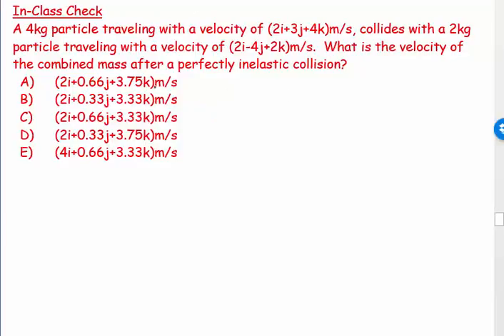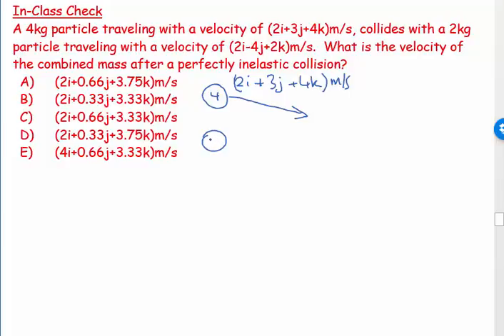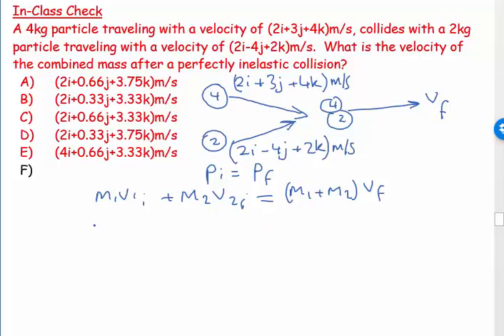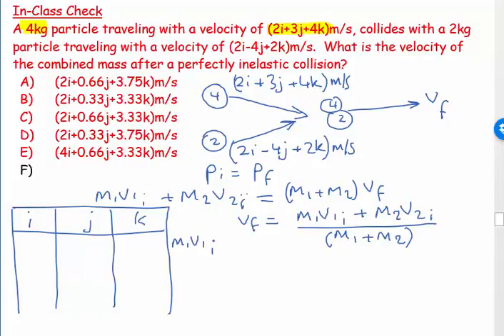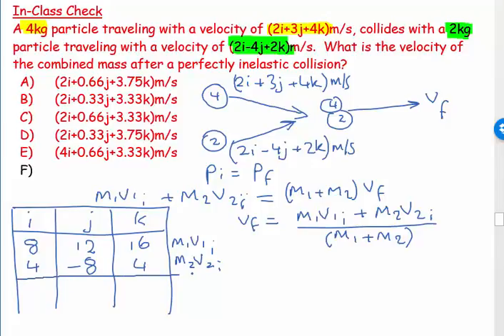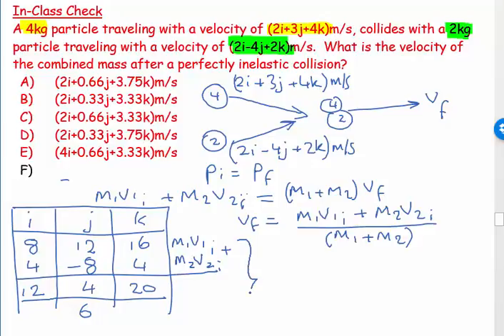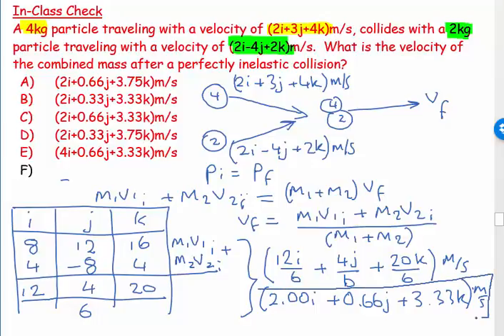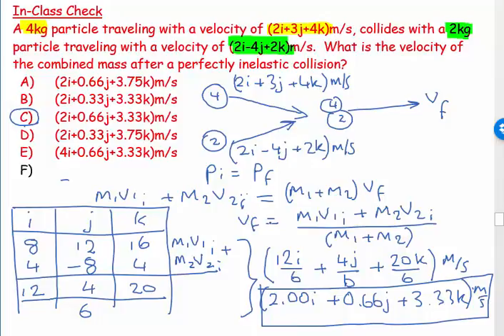9) Perfectly Inelastic Collision using ijk 1 - numerical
Find the final velocity vector for a perfectly inelastic collision using ijk notation.